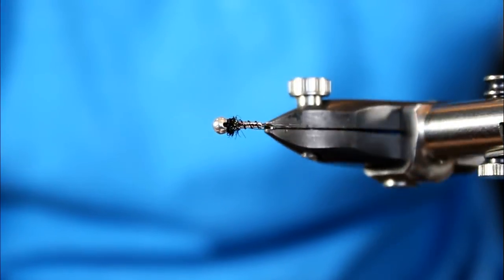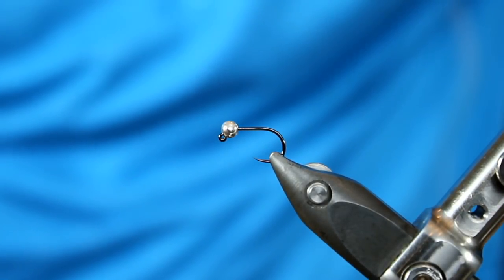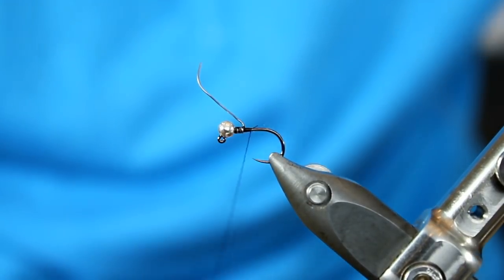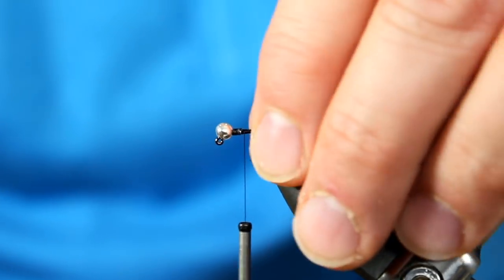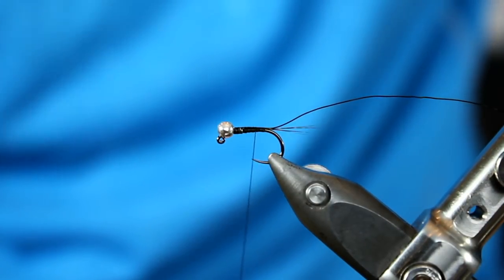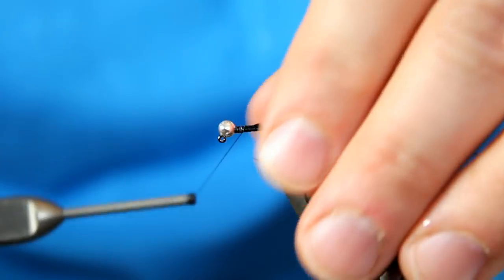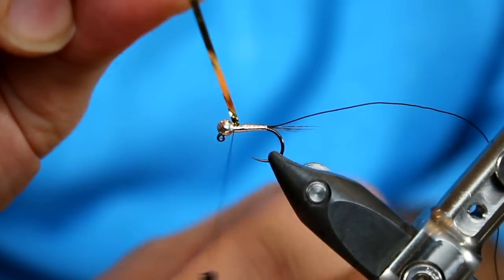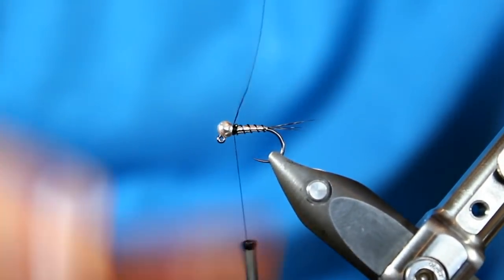Fly Tying: Lightning Bug (NEW and IMPROVED!)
Hook: Hanak H450BL; #14
Bead: Slotted silver; 3.0mm tungsten
Weight: .010 wire
Thread: Semperfli Nano Silk 18/0 (black)
Tail: Coq De Leon; medium pardo
Ribbing: UNI Soft Wire; small black
Body: UNI-Mylar #12; silver
Thorax: Siman Peacock Dubbing; peacock black

Materials for original video:
Pheasant Tail
Ultra Wire (small) Fire Orange
SLF Squirrel dubbing
Hanak Scud hooks
Tungsten beads

Featured in this video is the "new and improved" version of the Lightning Bug, slightly revised from my original video.  This is the version you'll now find me using, and I hope you enjoy some of the variations I share in the video.